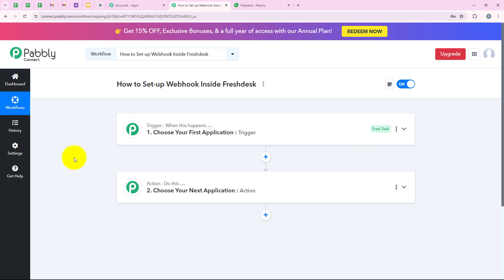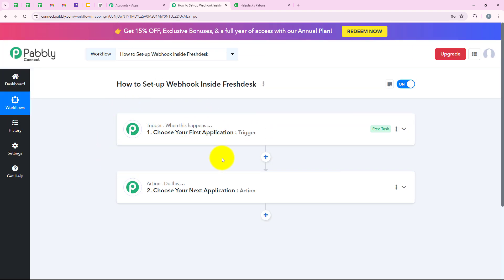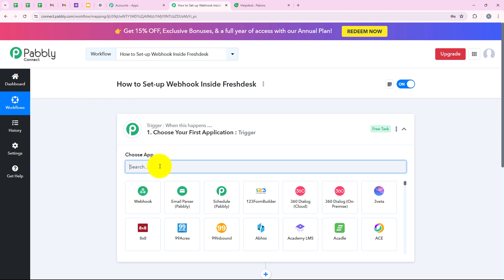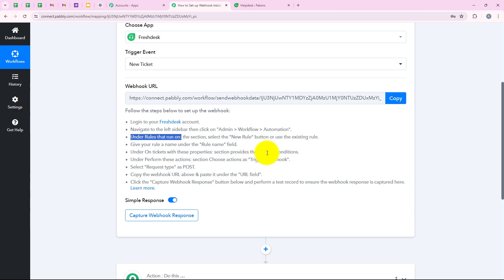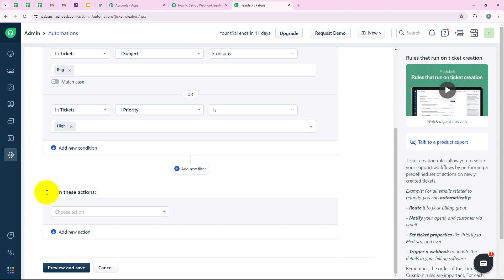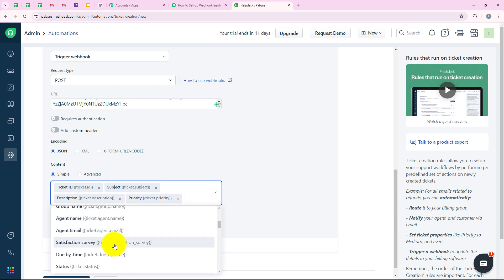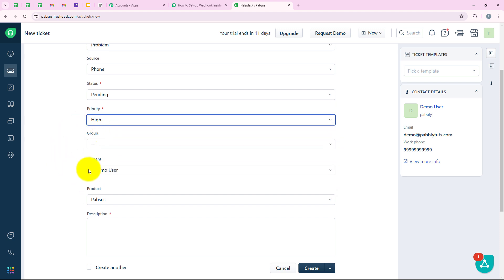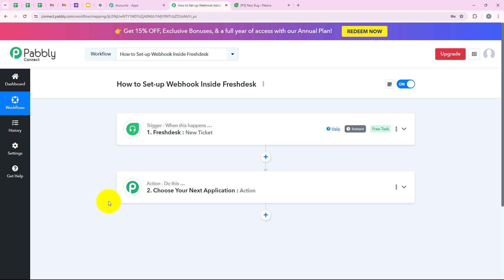How to Set-Up Webhook Inside Freshdesk?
In this tutorial, we'll guide you through the process of setting up a webhook inside Freshdesk using Pabbly Connect. Freshdesk is a customer support software that helps you manage and respond to customer queries efficiently. Webhooks enable real-time data transfer and integration with other applications and services. By integrating Freshdesk with webhooks through Pabbly Connect, you can automate actions based on customer support events and integrate Freshdesk with various platforms seamlessly. Follow our step-by-step instructions to configure and utilize webhooks effectively within Freshdesk, ensuring that your customer support data is efficiently managed and integrated across different applications.

1. Automation: Pabbly Connect offers automation capabilities that can help you automate mundane and repetitive tasks. This allows you to save time, money and resources.

2. Integration: Pabbly Connect provides a wide range of integrations so that you can connect different web services with each other. This helps you to create smarter workflow processes and make your business more efficient.

3. Security: Pabbly Connect takes security seriously and provides an industry-standard security system to protect your data and applications.

4. Scalability: Pabbly Connect is highly scalable and allows you to easily add new applications and services to your workflow.

 5. Cost-effective: Pabbly Connect is cost-effective and provides plans for different business sizes.